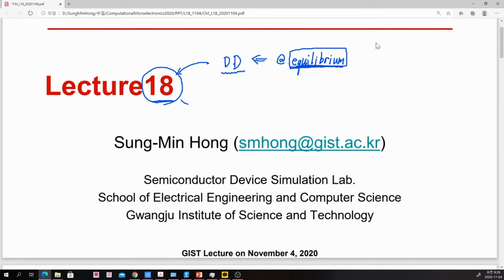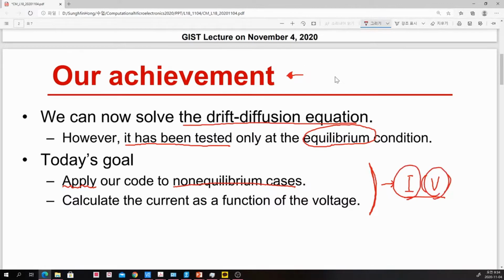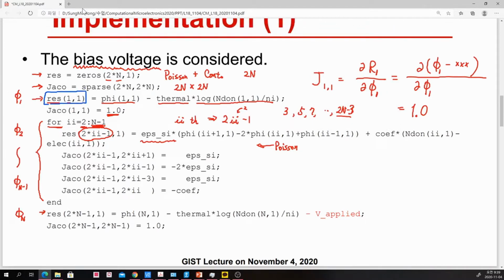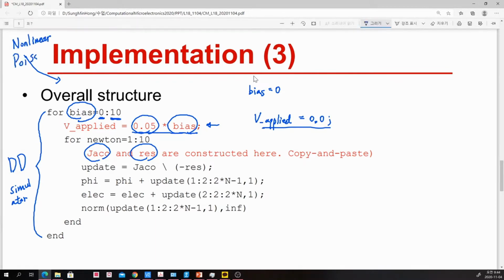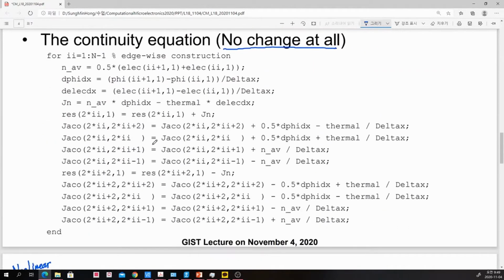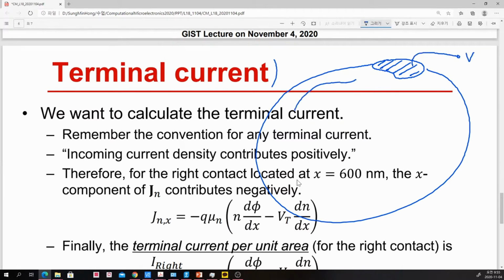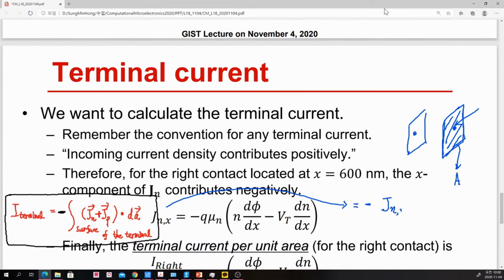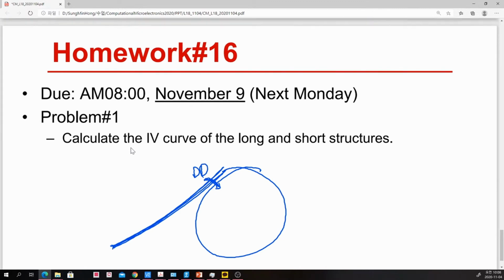[Eng][CM2020] Live lecture, L18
[Eng][CM2020] Edited live lecture, L18 (November 4, 2020)